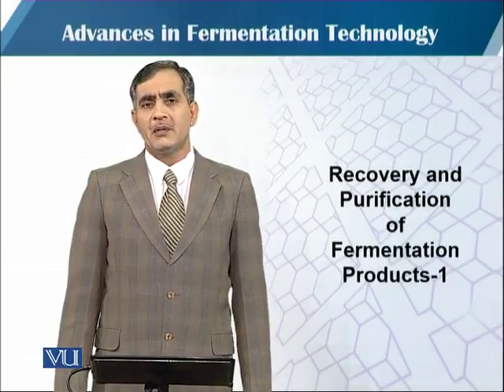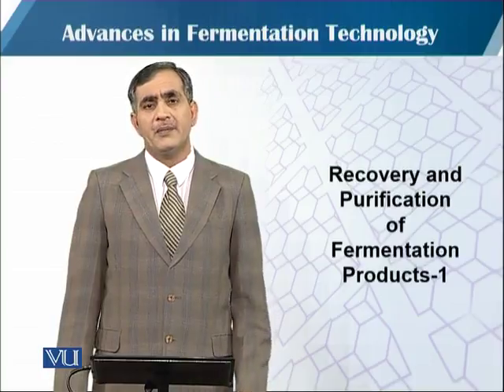BIO204 Topic081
Course Code: BIO204
Course Name: Principles of Biochemical Engineering
Instructor: Dr. Mohsin Javed
Topic: